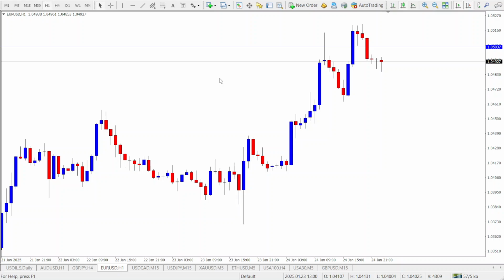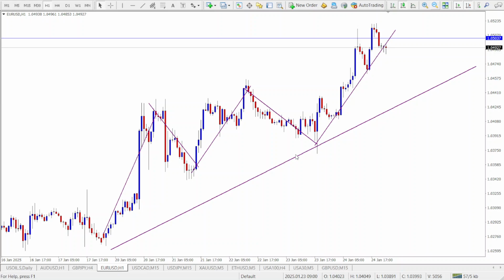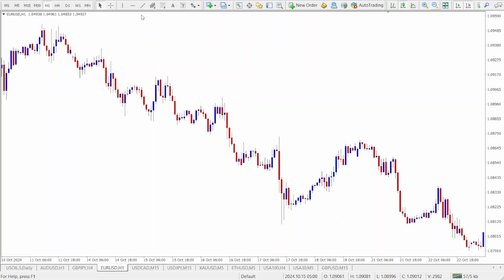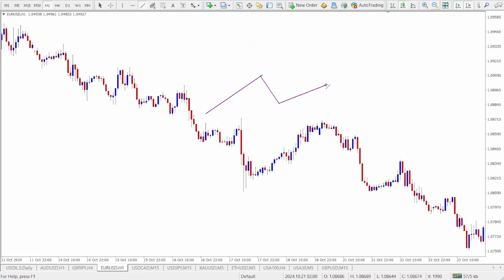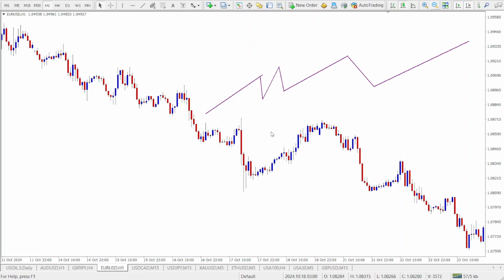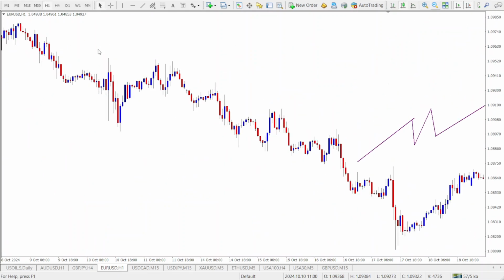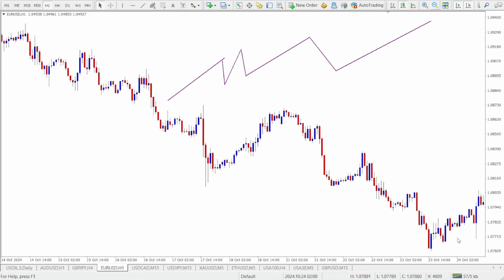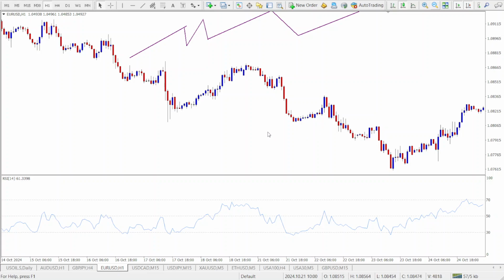How to Trade the Running Flat Pattern with the Flat Market Indicator for MT4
Running flat patterns are a key part of understanding market corrections in forex trading. In this video, we’ll break down everything you need to know about these patterns, including how to identify them, their structure, and their significance in your trading strategy.

Running flat patterns often signal that the market is gearing up for a continuation of its current trend. By recognizing this pattern, you can better position yourself to make informed trading decisions. We’ll walk you through real chart examples to help you spot running flat formations with confidence.

This is essential knowledge for anyone serious about forex trading and looking to improve their chart-reading skills.